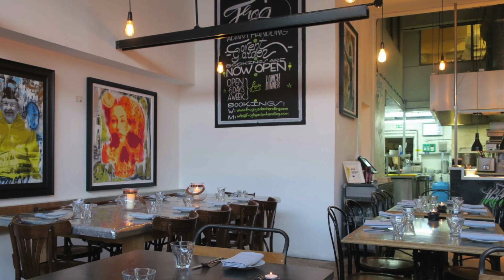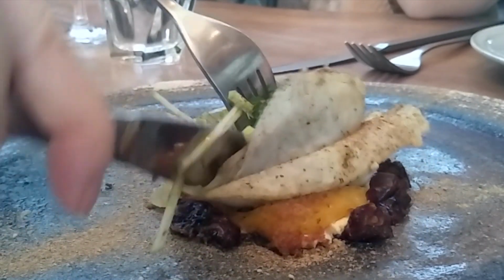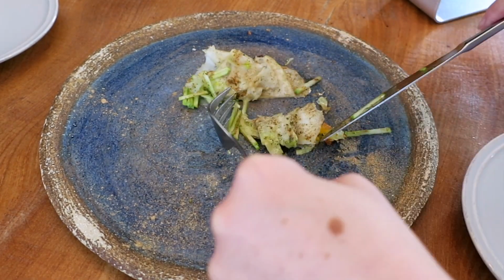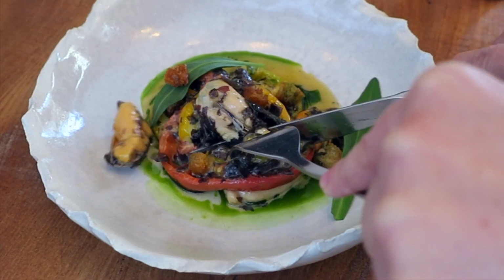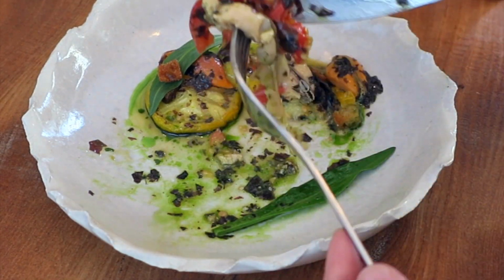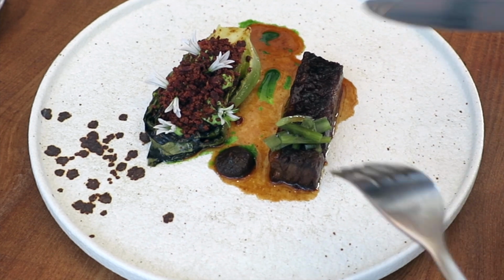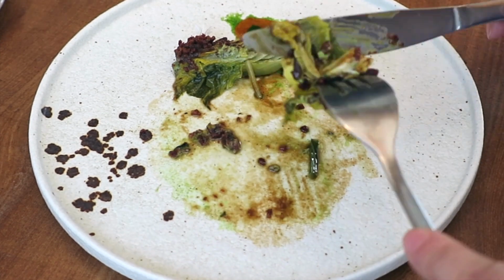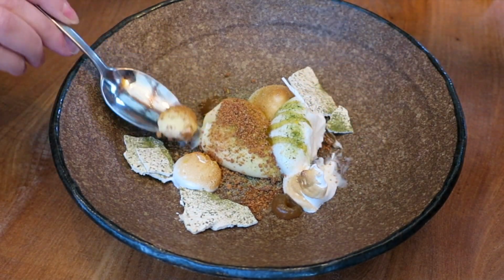Episode 10: The Frog E1 makes a splash